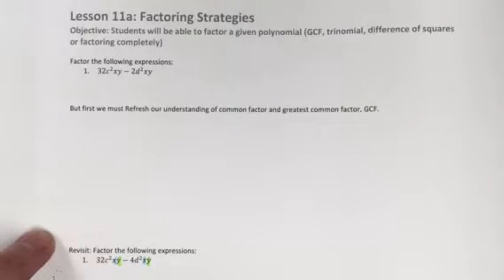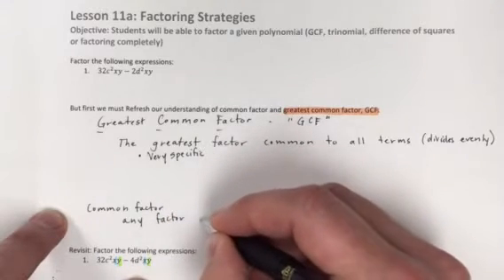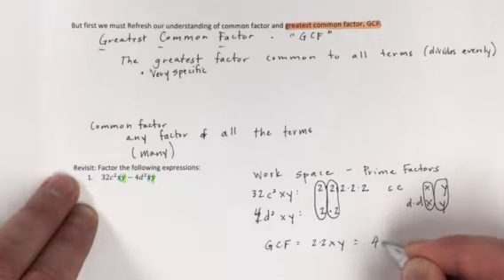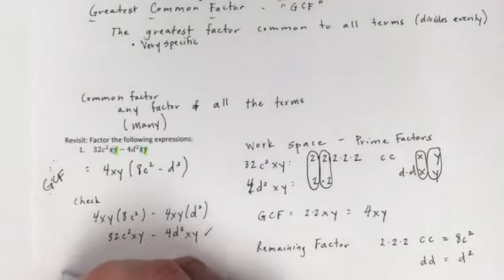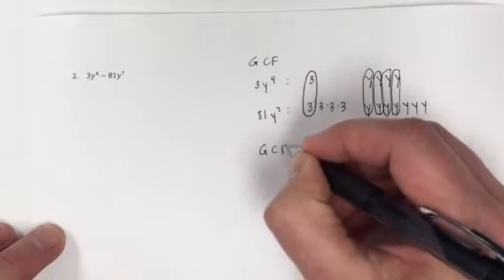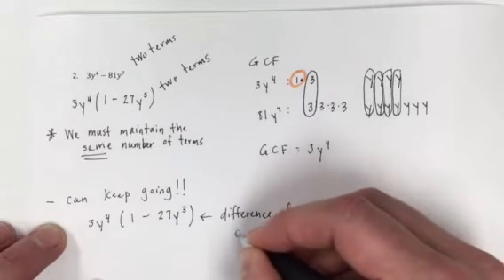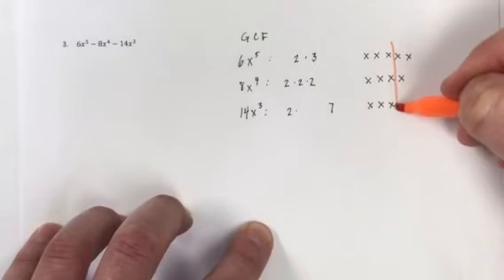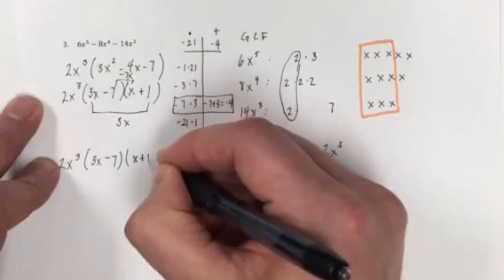Unit 2 Video Notes Before Lesson 11a